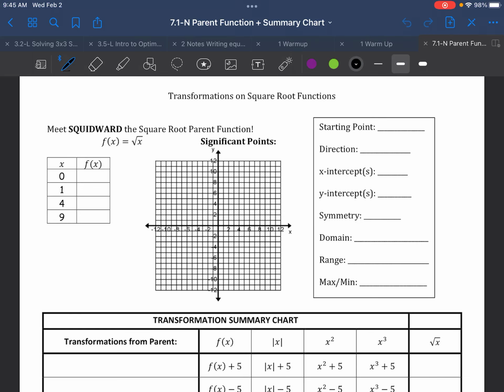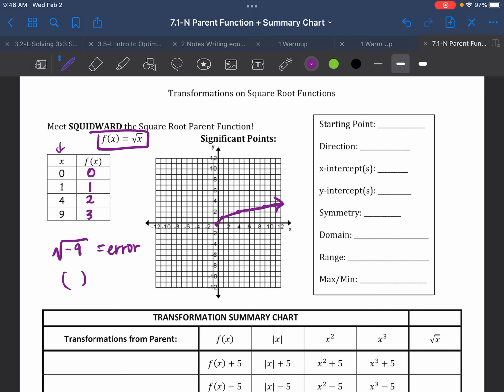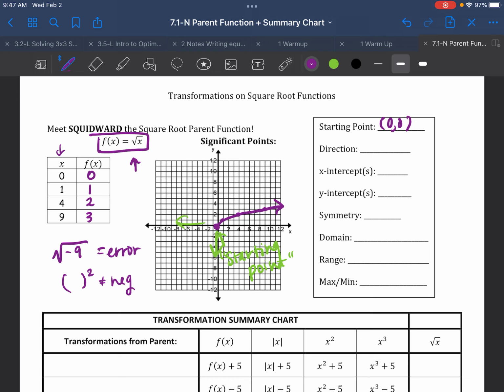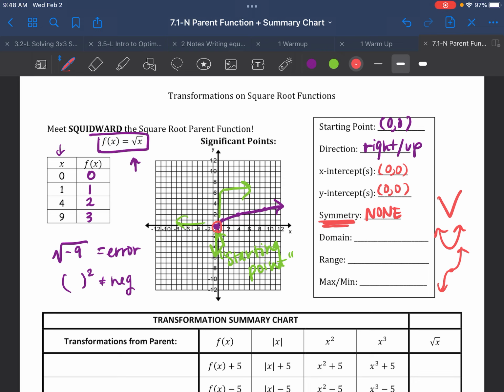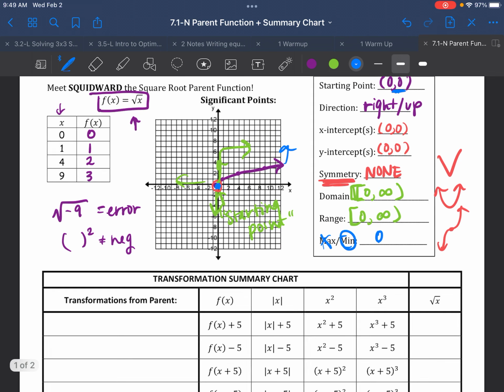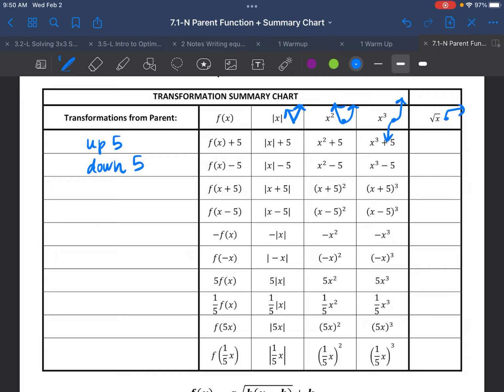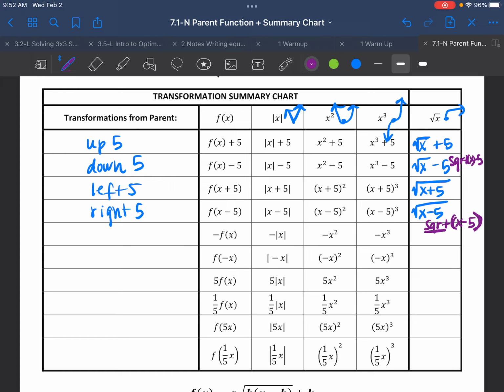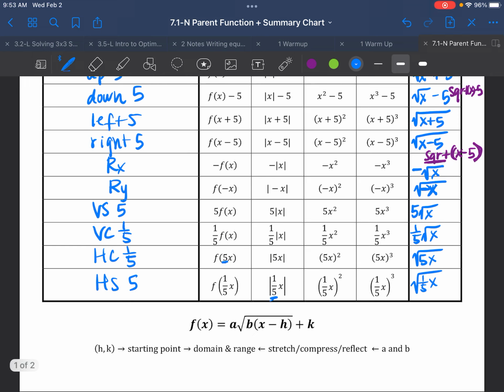Square Root Functions - Parent Function, Transformations, and Key Attributes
Using Transformations to find Domain and Range of Square Root Functions